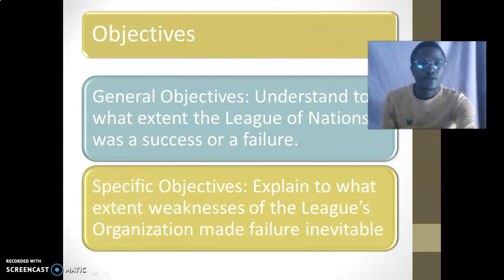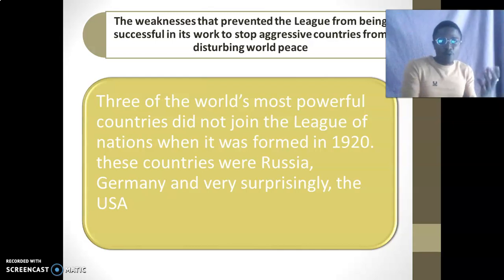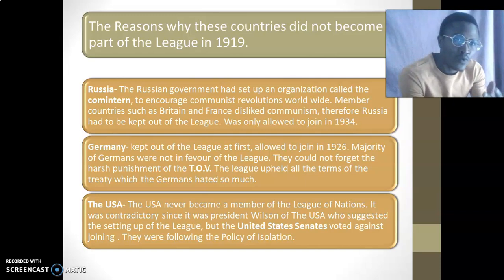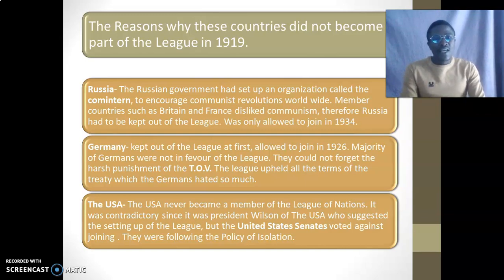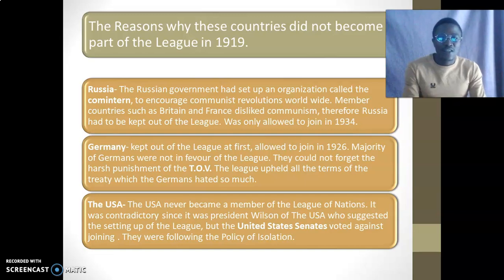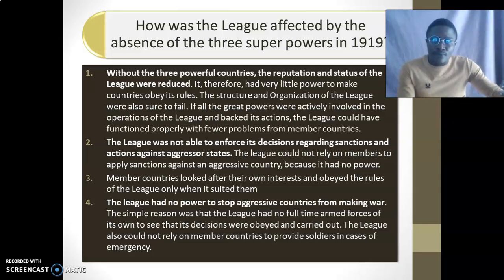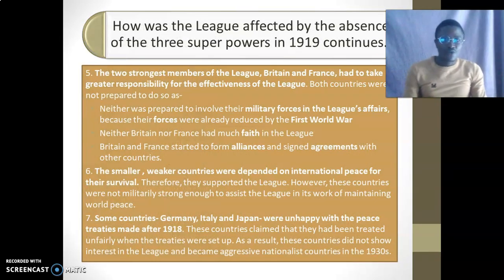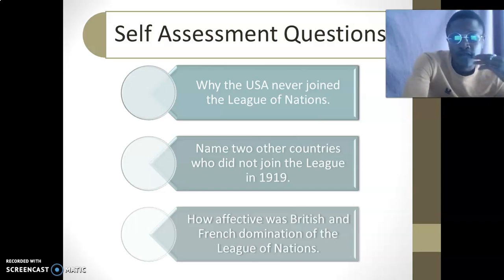Weaknesses of the League of Nations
in these video Mr Mbware explains to what extent weaknesses of the League's Organisation made failure inevitable